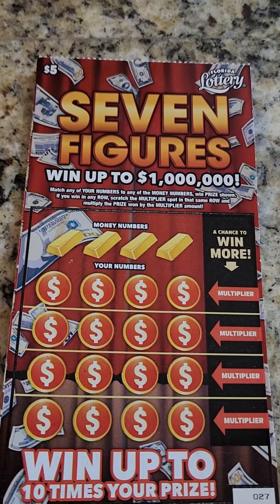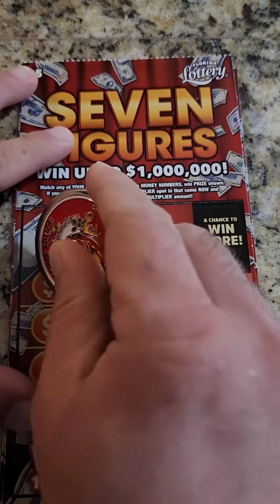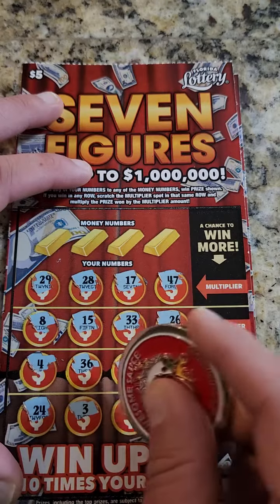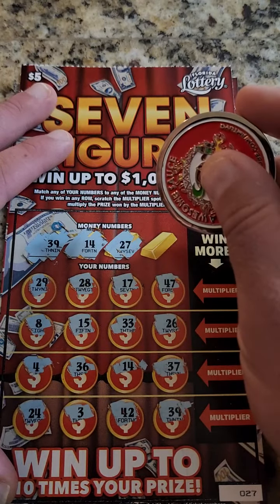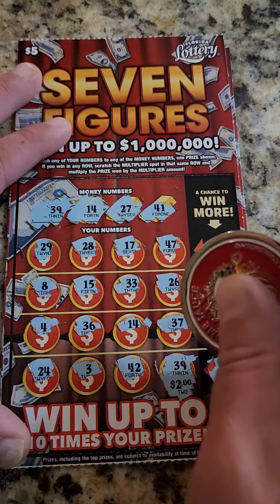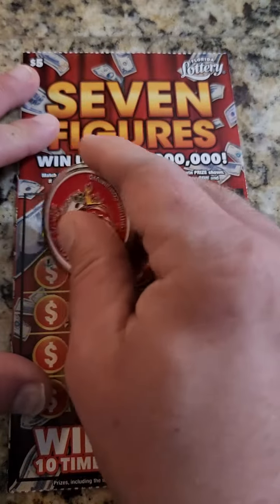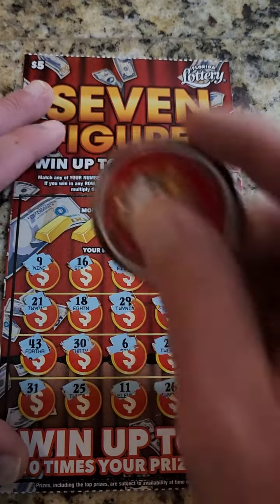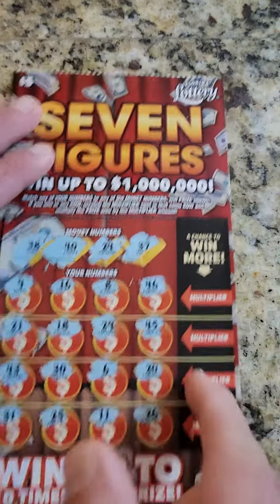Sunday Night Scratchers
Will I Win?